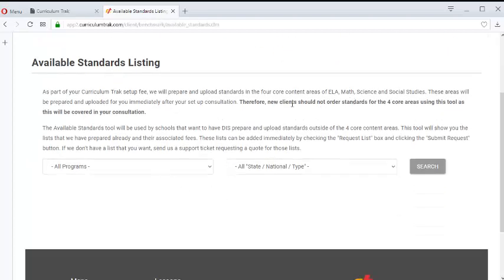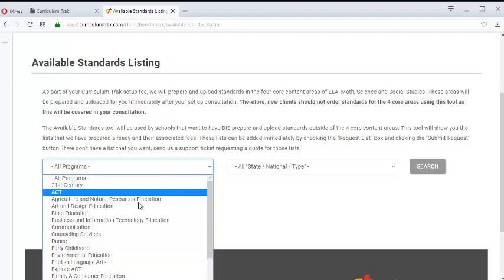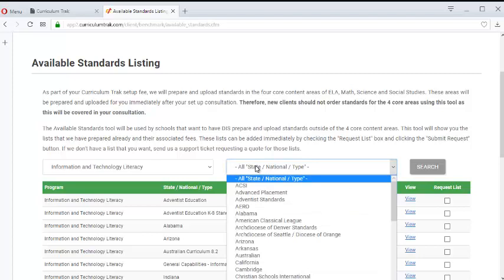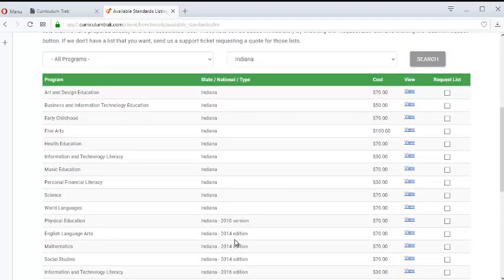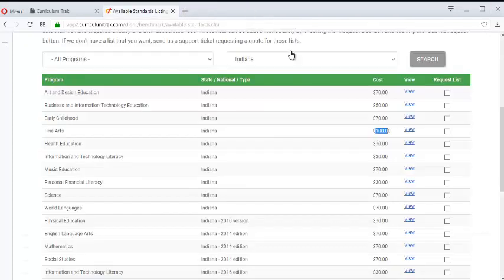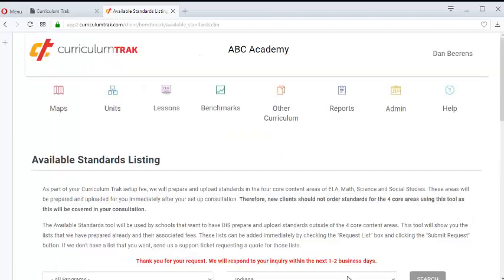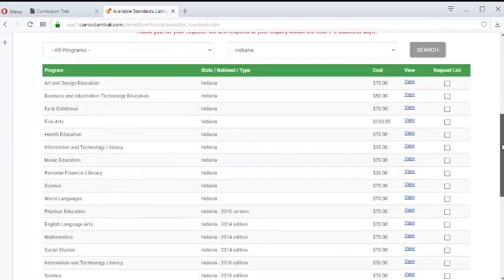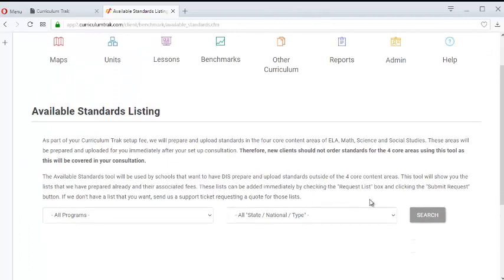Standards & Benchmarks - Order Available Standards Listing